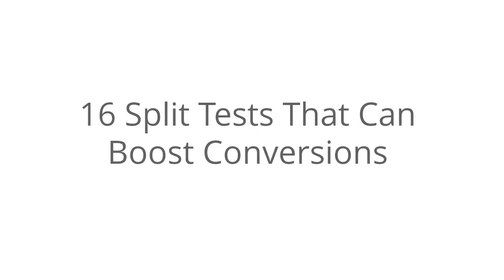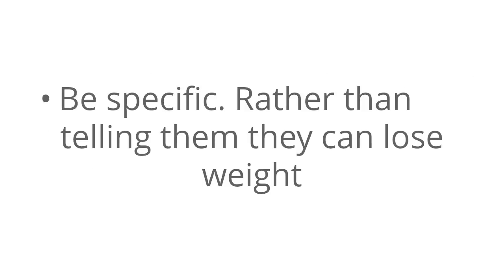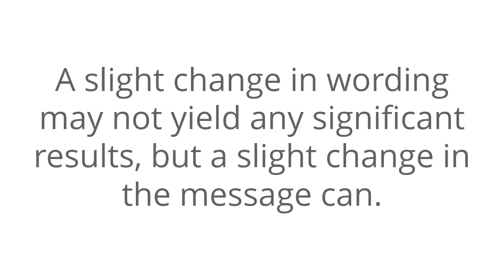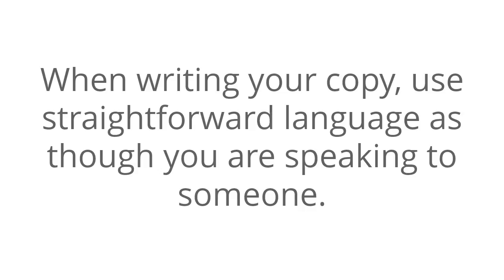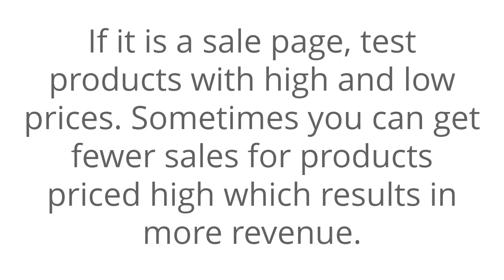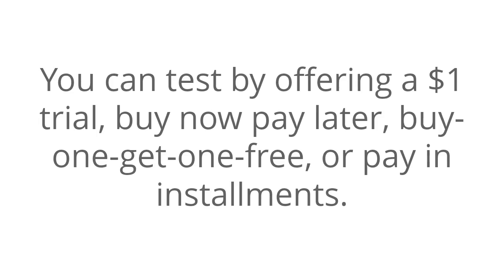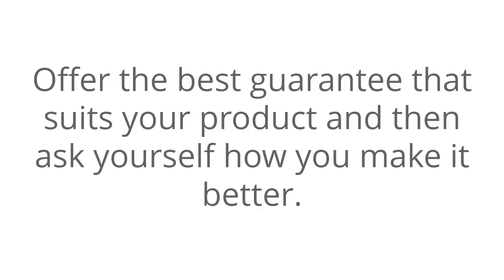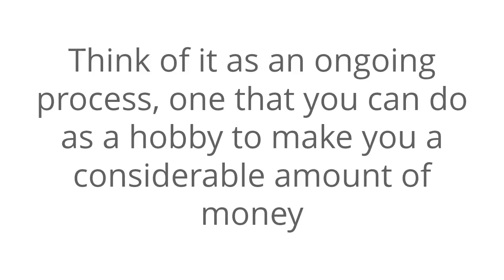16 Split Tests That Boost Can Conversions